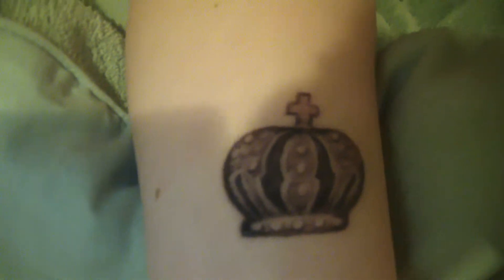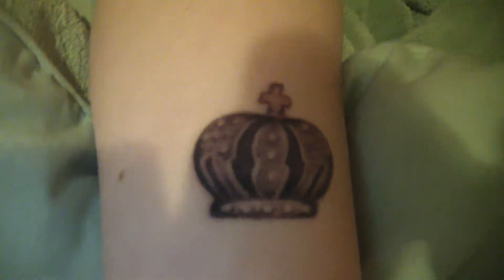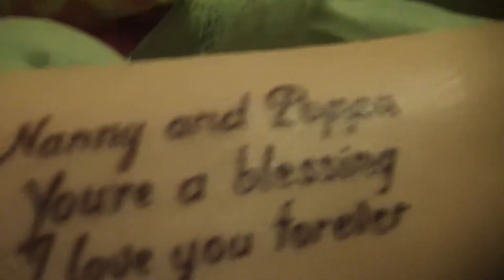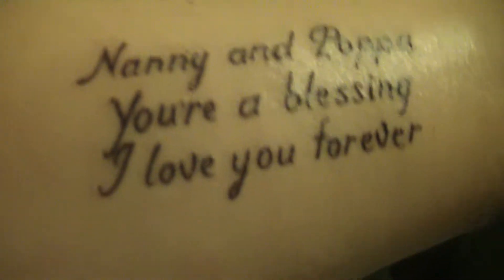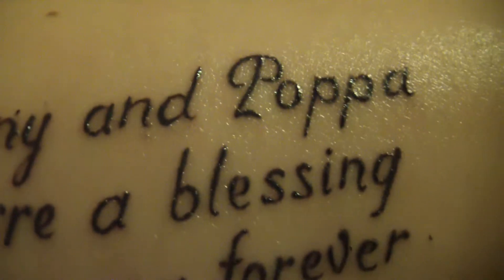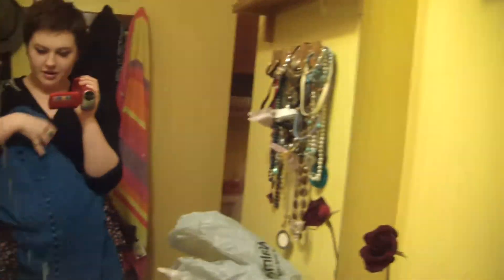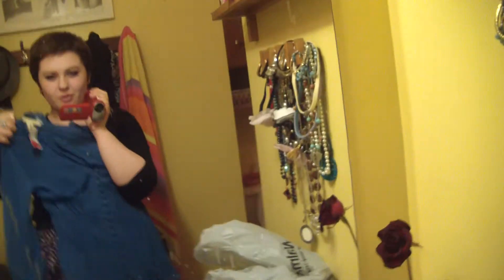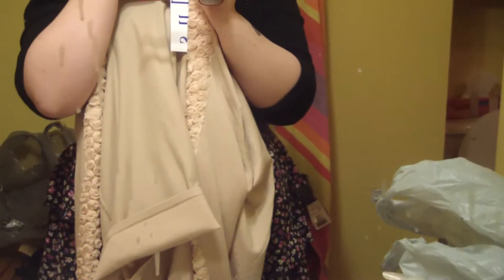Fake Eyelashes/Vlog/Tattoo Care/Outfit of the Day/Clothing Haul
Sorry this is long and unedited, but I think I went through a lot of things in one video.